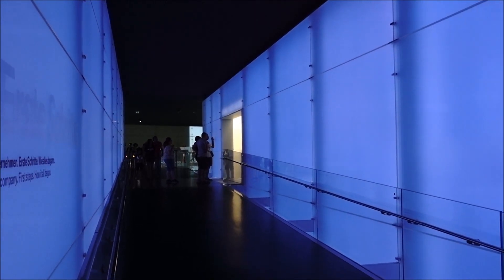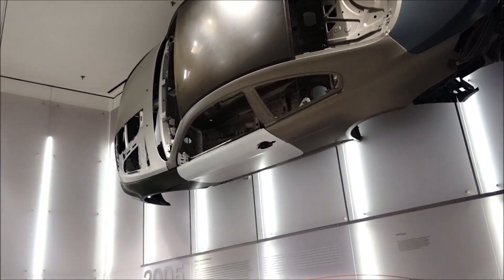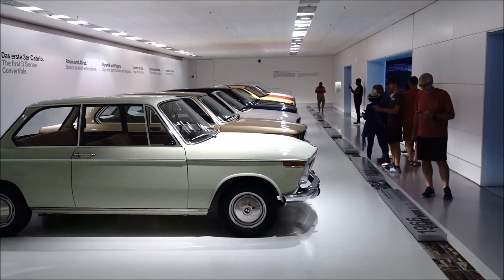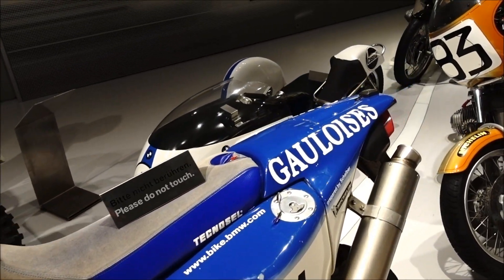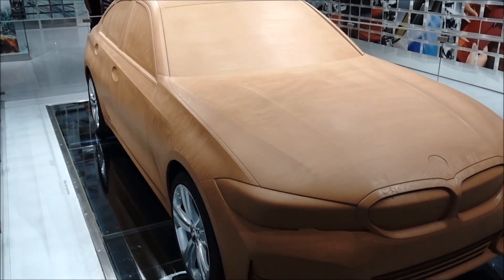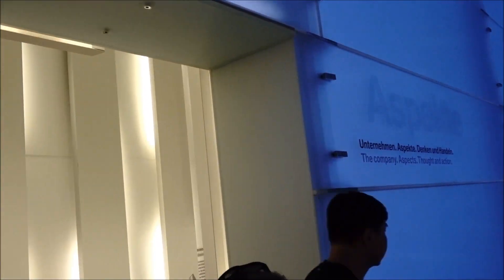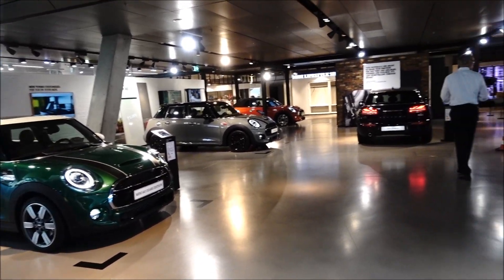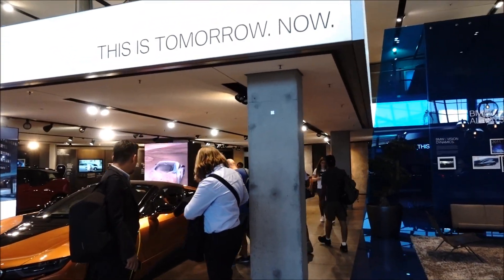Tour of the BMW Museum, Munich, Germany.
A tour of the BMW Museum, Munich, Germany by a car/bike illiterate visitor.

The building is amazing, the displays futuristic and its feels fantastic...but to this non-petrol head it was a bit disappointing.

If you are into cars , motorbikes and/or anything to do with BMW then this is a place to visit.  If you like modern architecture and fancy displays, you will love it.  In the end this aspect of the museum was more memorable to me.